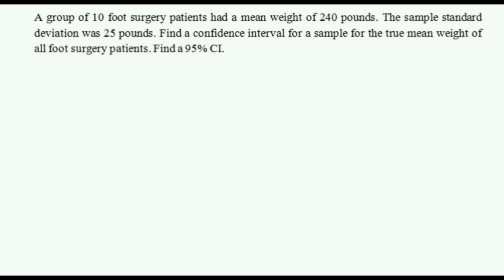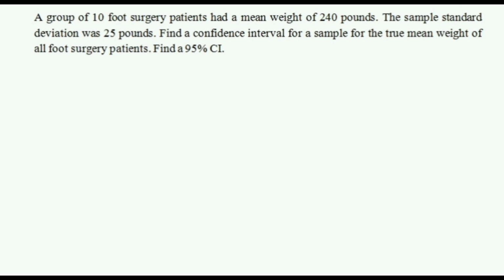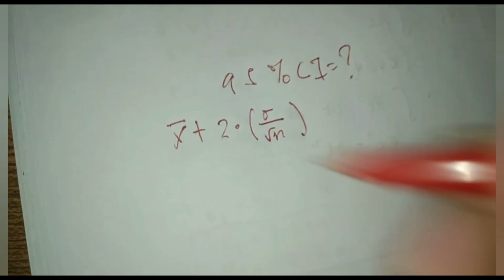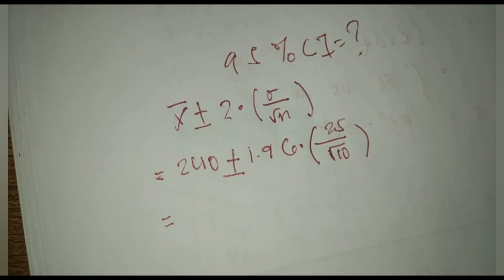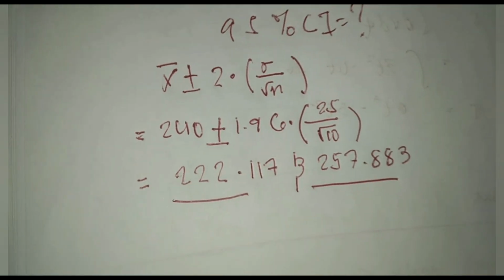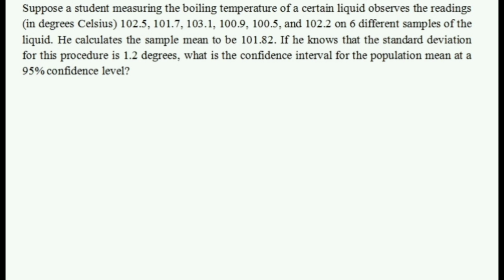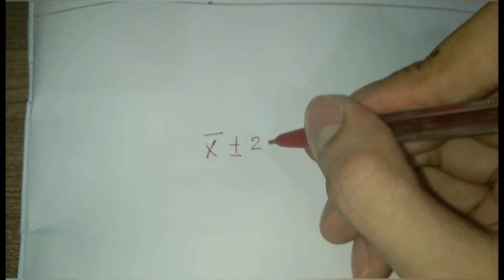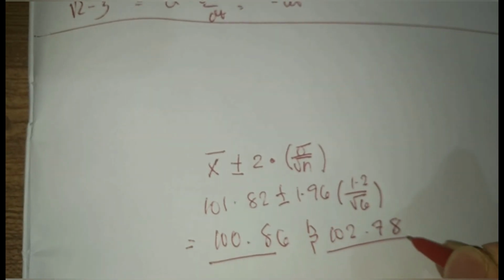Confidence Interval Single Sample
i like to explain how i approach a problem and solve it :D